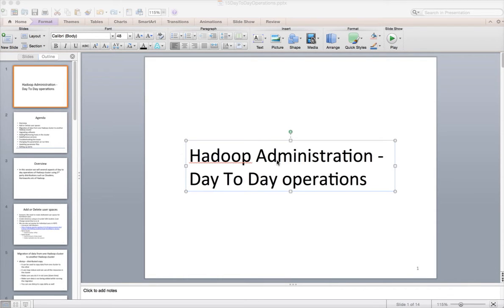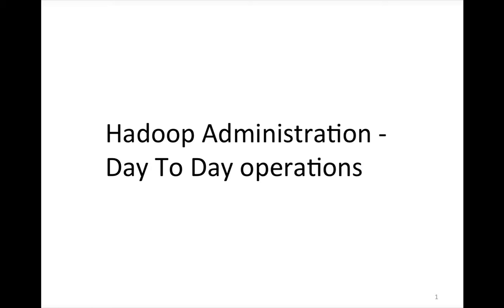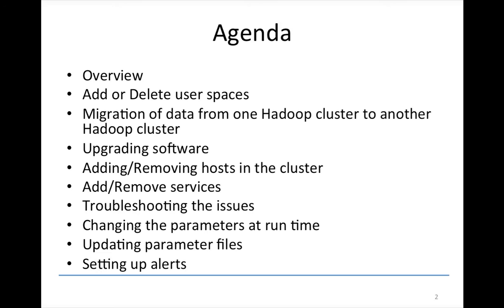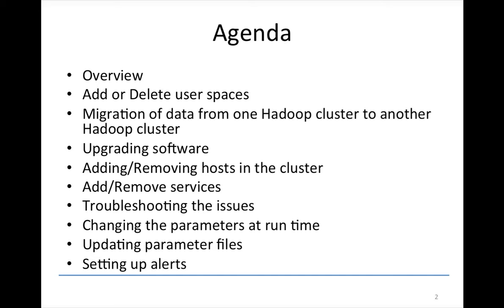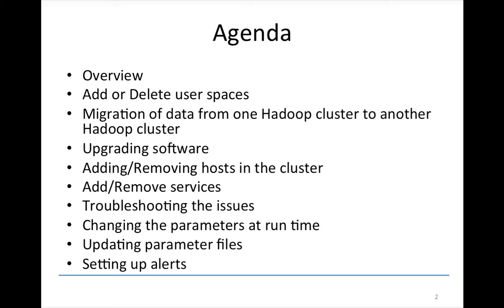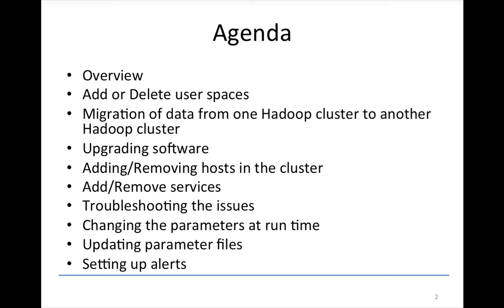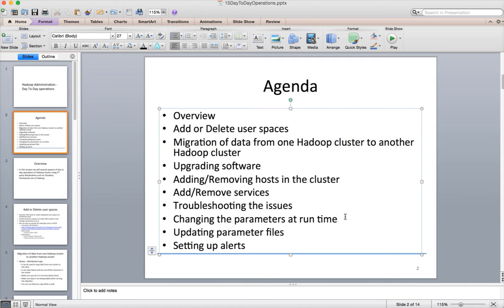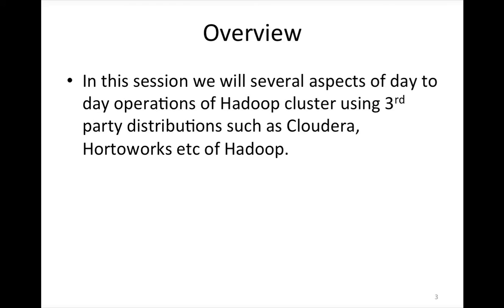Hadoop Day to Day Operations - Introduction